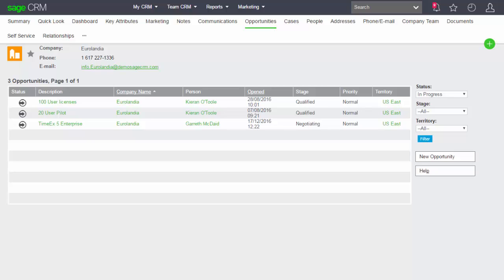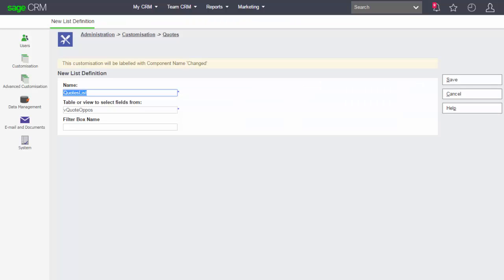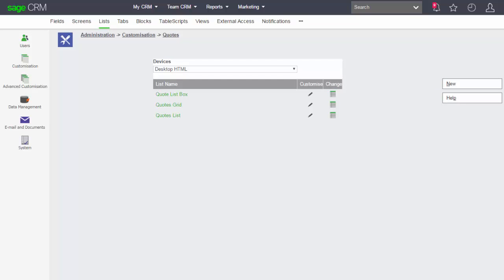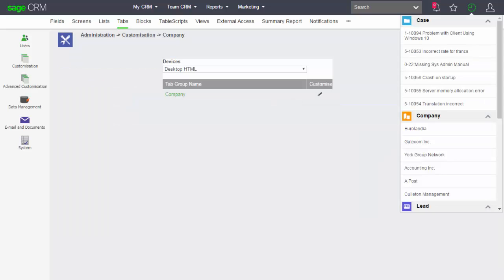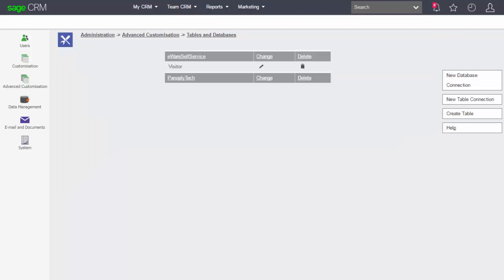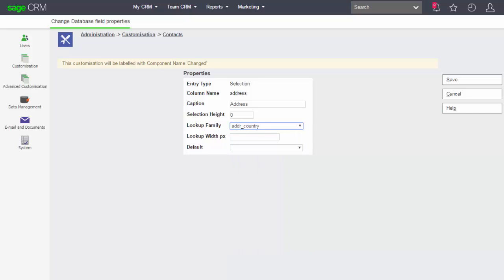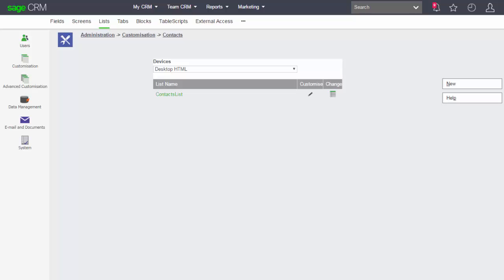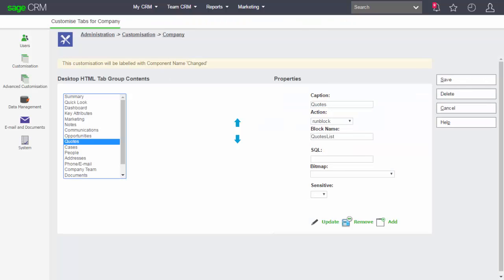Sage CRM 2017 R2 Using Runblock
Sage CRM Using Runblock